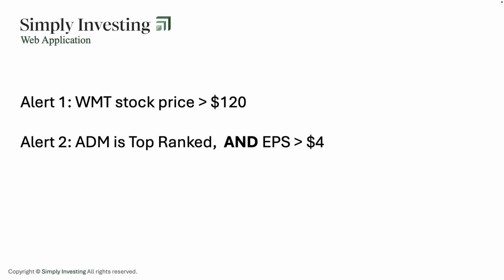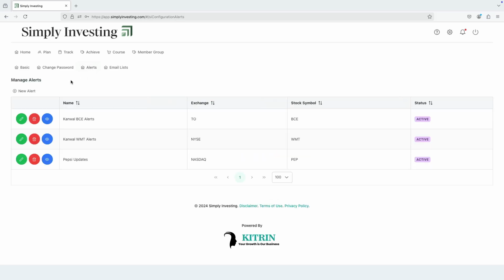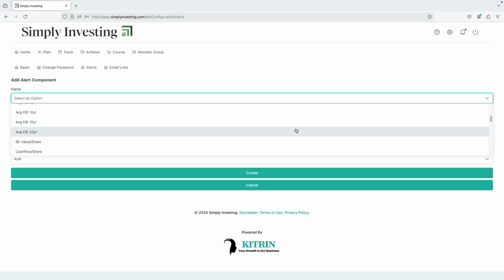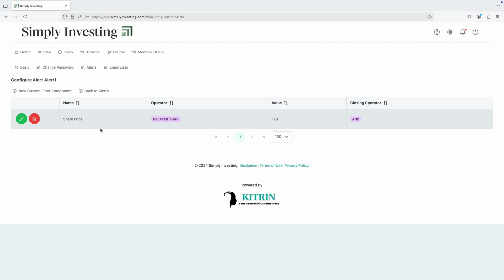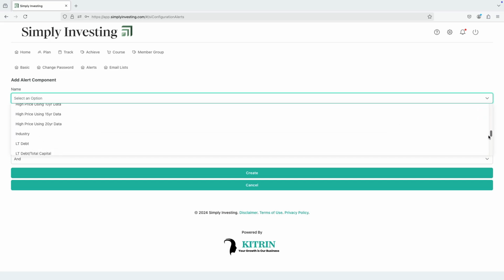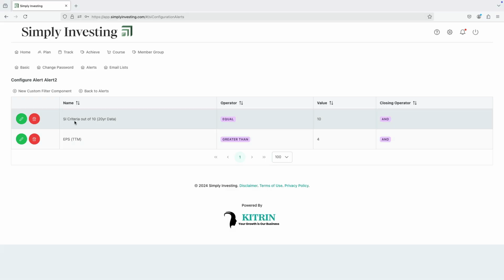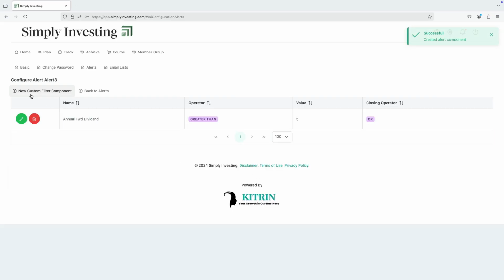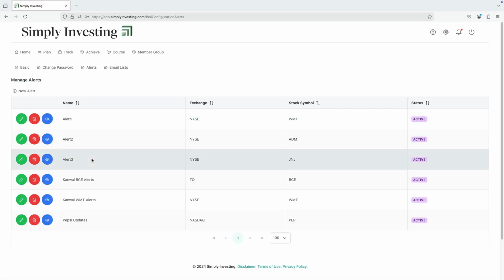Simply Investing Web App: Creating Stock Alerts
Video tutorial describing how to create stock alerts in the Simply Investing Web Application.